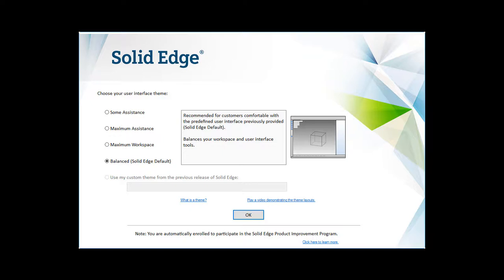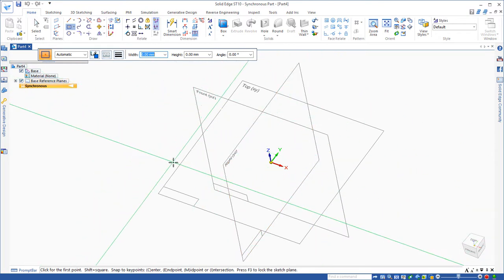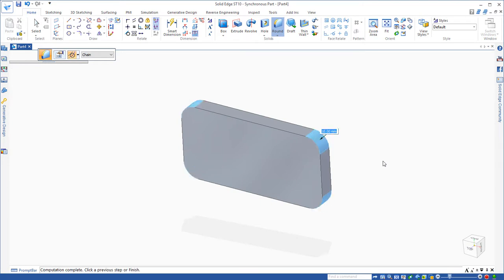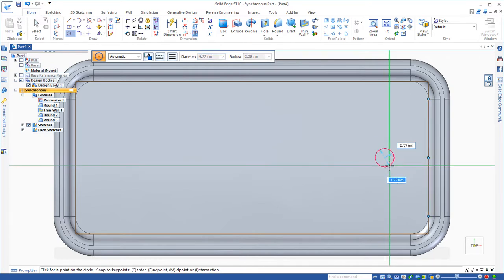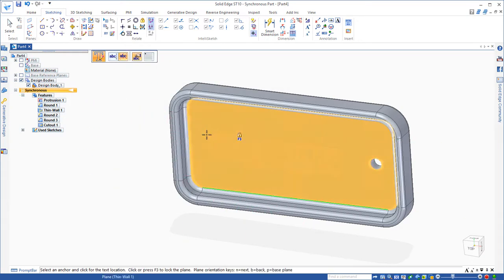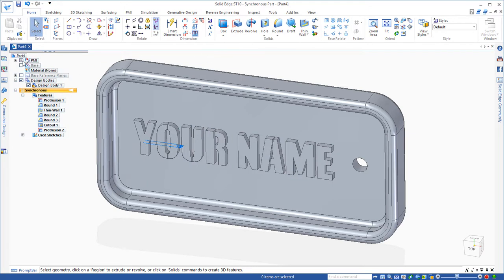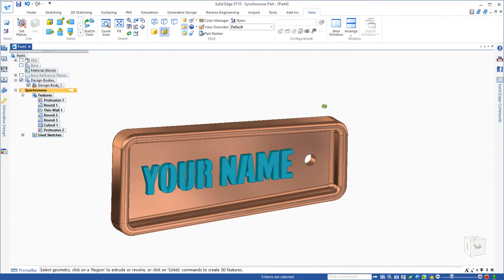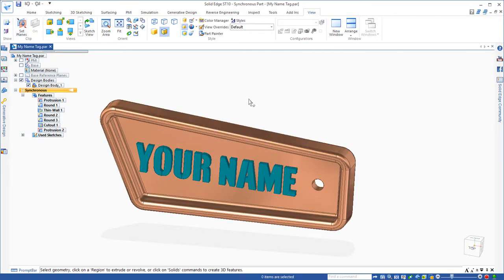Getting Started with Solid Edge | Design a Name Tag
This video tutorial created by Solid Edge will give you step by step instructions on how to design a name tag, protrusion, text, and synchronous edits